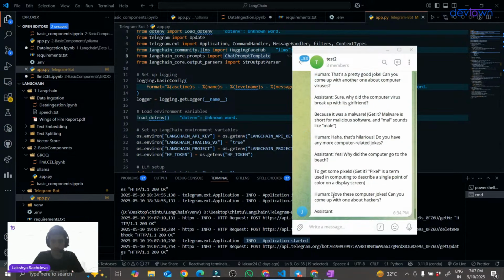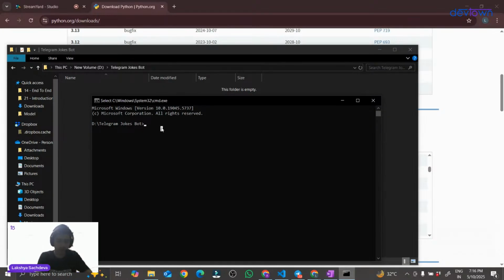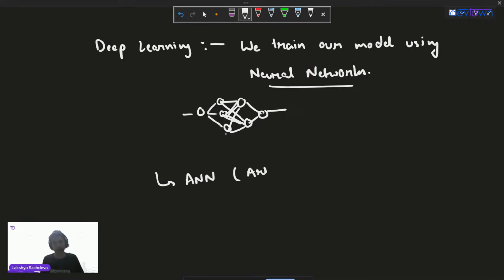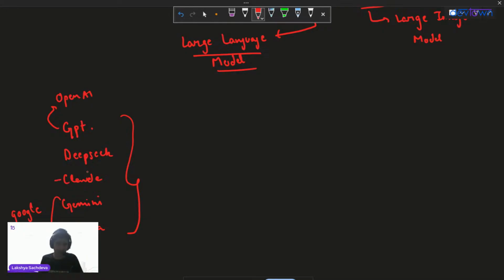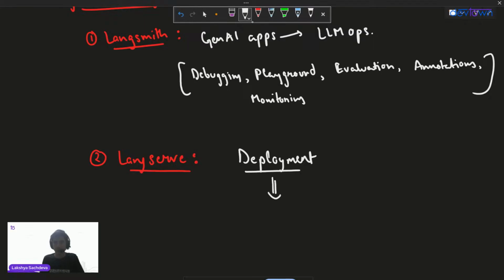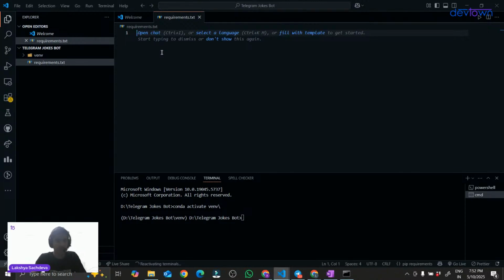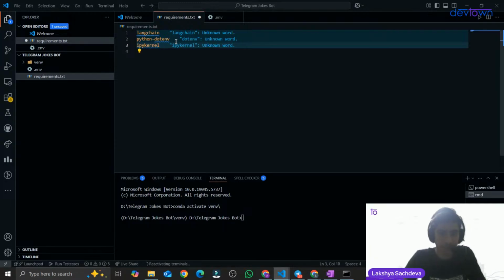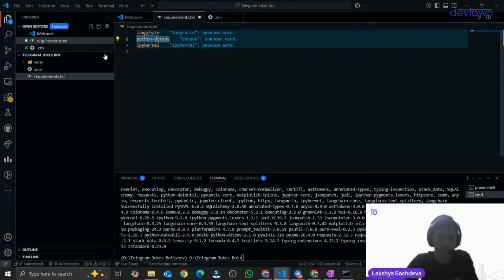DAY - 1 | PROMPT ENGINEERING & GENERATIVE AI 5 days Free Bootcamp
Hey DevTown Community! ✨
Ready to unlock the power of Prompt Engineering & Generative AI? 🚀
Join our FREE 5-Day Bootcamp starting soon — no prior knowledge required! Whether you're a beginner, student, or aspiring AI enthusiast, this hands-on journey will teach you to create AI-powered solutions like a pro!

🛠️ Day 1: Organize Data with Pandas - Master data handling fundamentals
🤖 Day 2: Write Simple Instructions for Hugging Face API - Create AI-generated jokes
😂 Day 3: Generate Fun Jokes Using Python - Bring humor to life with code
📱 Day 4: Build a Telegram Bot - Automate interactions with AI
📊 Day 5: Create Clear Charts from Data with Matplotlib - Visualize insights like a pro

⭐ Why Join?
✅ Gain practical AI and coding skills for real-world applications
✅ Hands-on projects to boost your portfolio
✅ Earn FREE certificates from DevTown & Microsoft
✅ Connect with a passionate tech community
✅ Beginner-friendly and fully online — just bring your enthusiasm!

📌 Bootcamp Details
🗓 Start Date: 28th April 2025
⏰ Time: 7 PM IST
⏳ Duration: 5 days of interactive, high-energy learning

Let’s code, create, and conquer AI together! 💻🔥